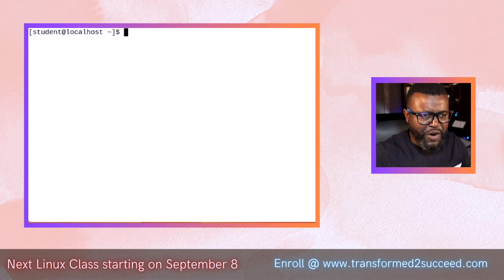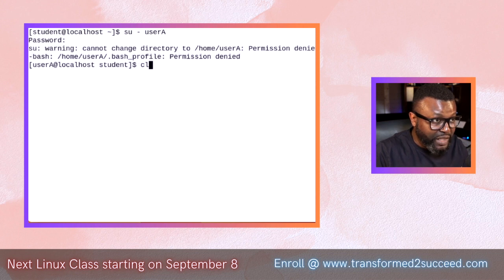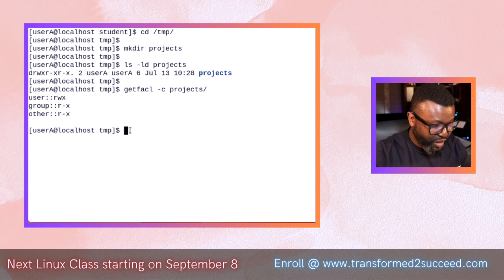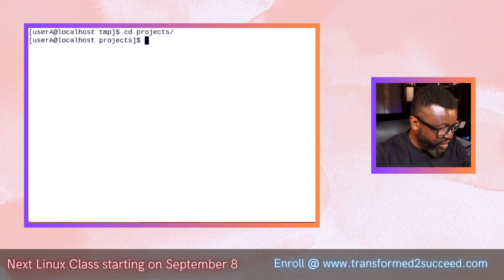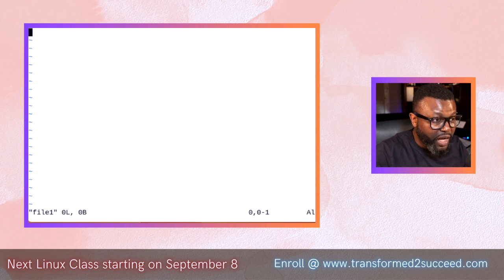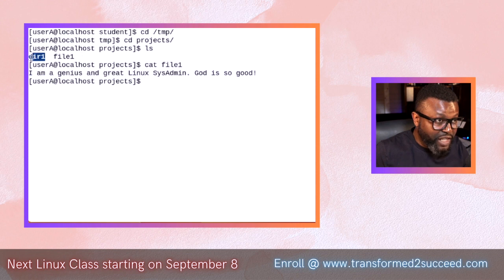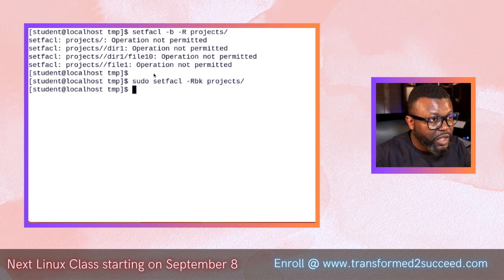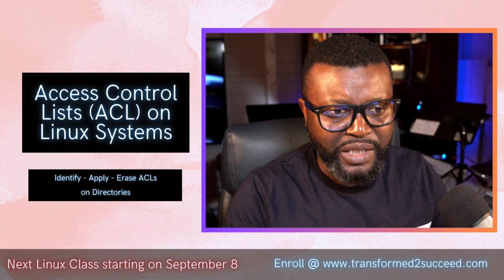How To Identify, Apply, & Remove ACLs in Linux (Part Two)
This video shows you How To Identify, Apply, & Erase ACLs in Linux (Part Two). It also falls under the series, “Setting File Permissions in Linux.”